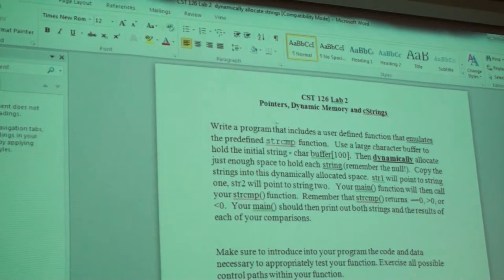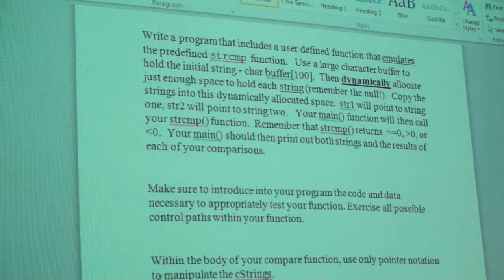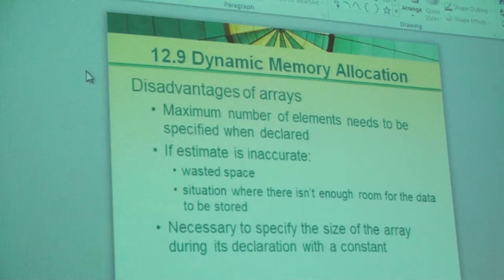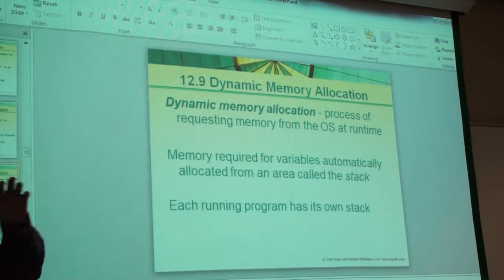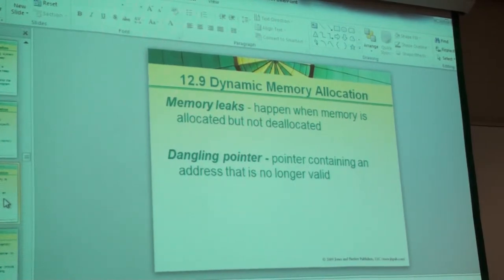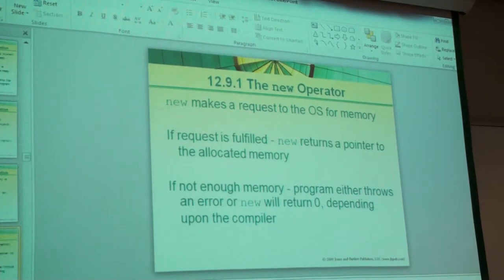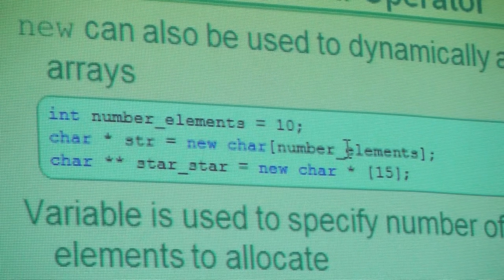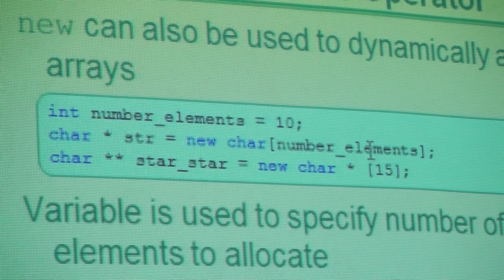CST_126 LECTURE_1 1/5/2011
CST 126  C++      LECTURE_1